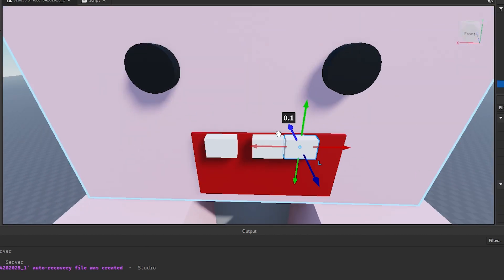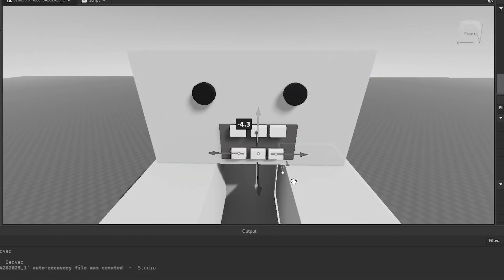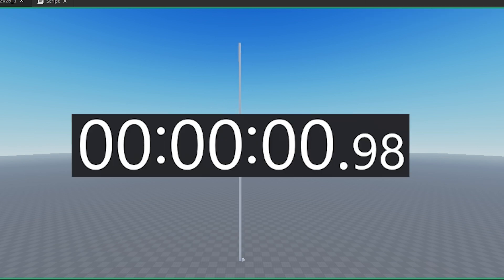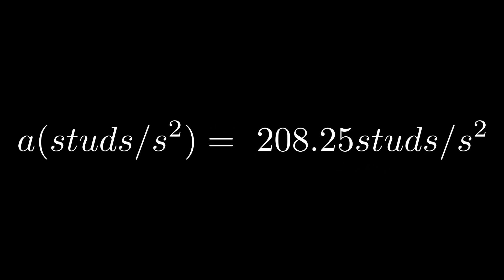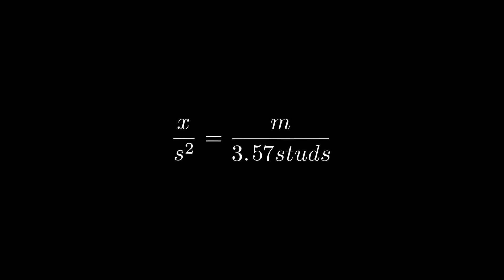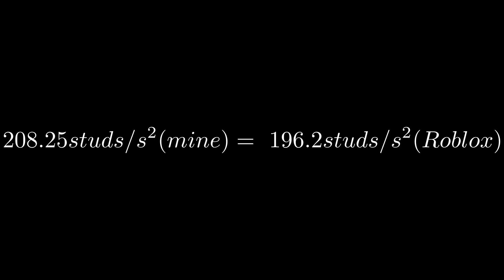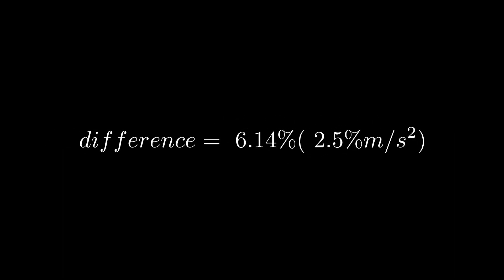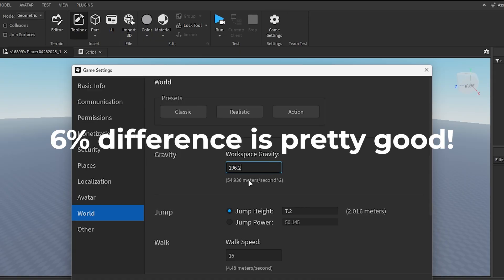I Calculated Roblox's Gravity By Hand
In this video, I take on the challenge of manually calculating ROBLOX’s gravity—no fancy tools, just me, a stopwatch, and some math! 🚀

What did I do?
I drop a 1-stud cube from 100 studs and time the fall to find out exactly how fast objects fall in the game. Is it realistic? Find out in this hands-on experiment!

What’s inside:

Step-by-step process of calculating gravity in ROBLOX 🧑‍🔬

Real-time timing of the cube’s fall ⏱️

The math behind the acceleration and fall time ✍️